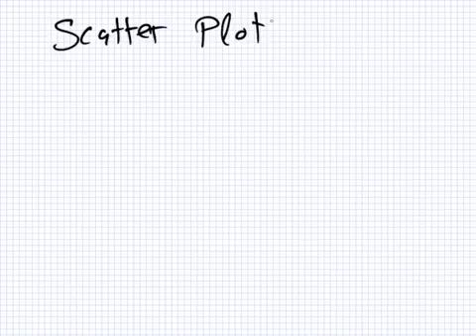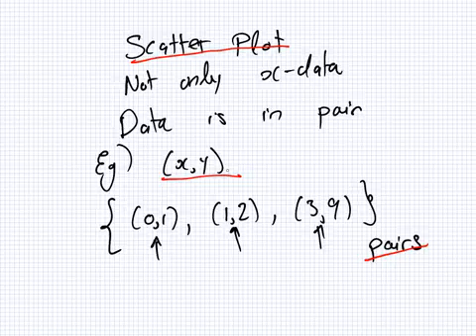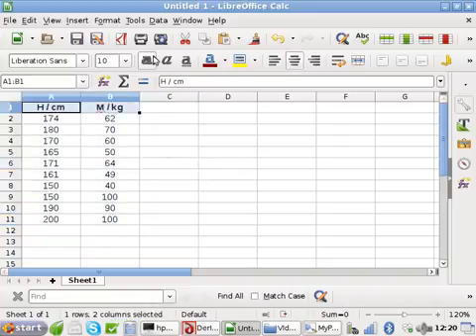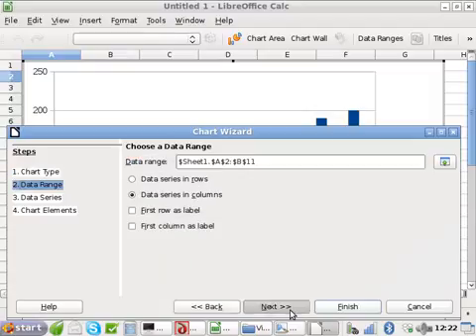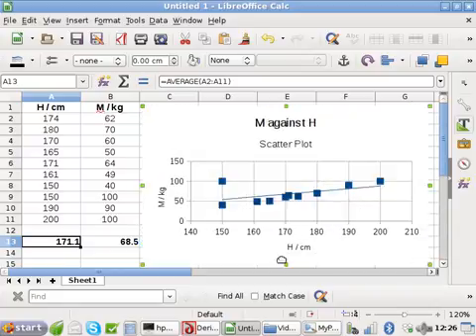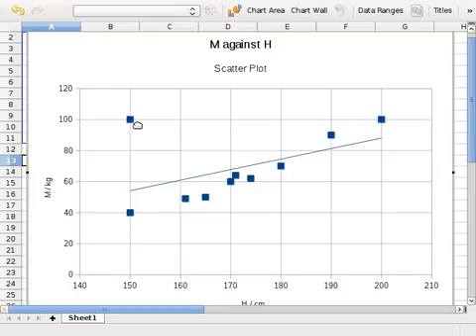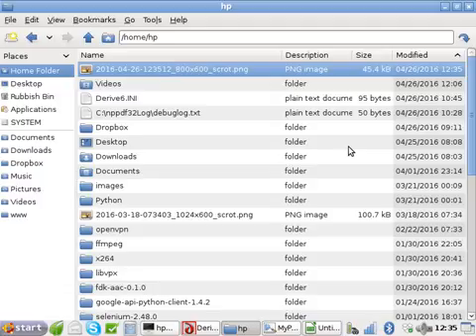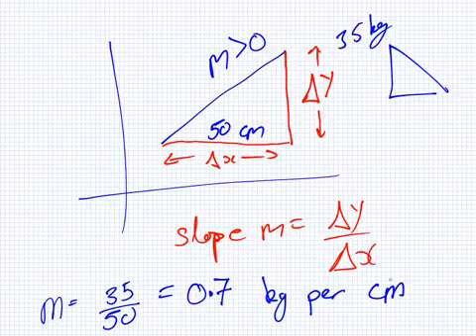Maths for Business | Lesson | Regression | Scatter Plot | NCUK